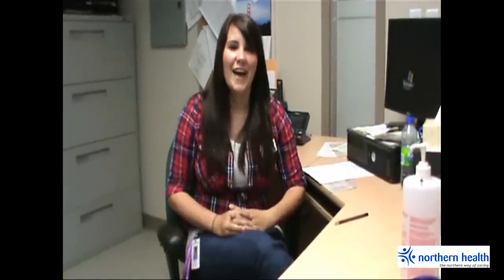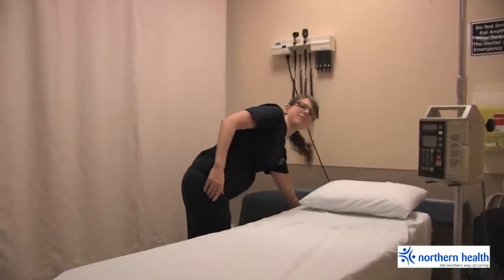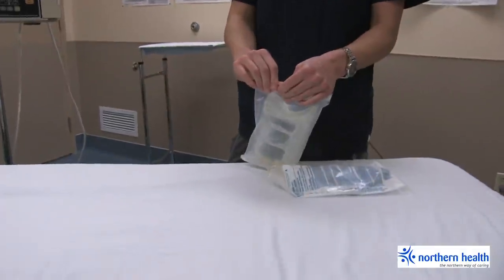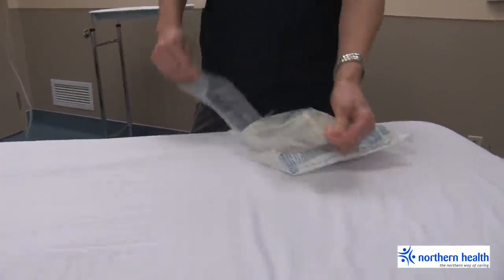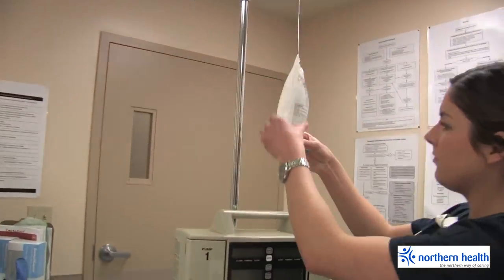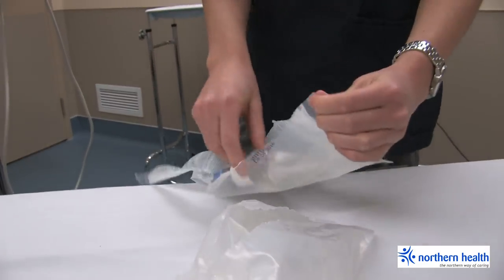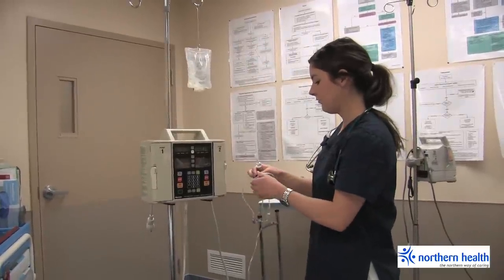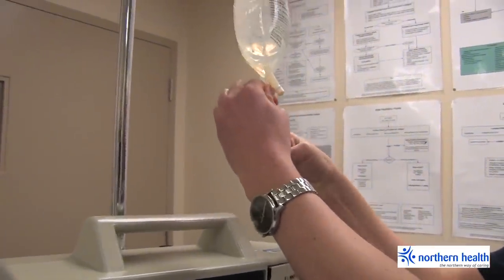A Focus on Our People: CEO Blog - Employed Student Nurse Program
In this edition of A Focus on Our People Cathy Ulrich, Northern Health's chief executive officer, looks at the employed student nurse program. Cathy speaks with Serena Lundquist, a UNBC nursing student that participated in the employed student nurse program, and Andrea Starck, Northern Health's lead professional practice.